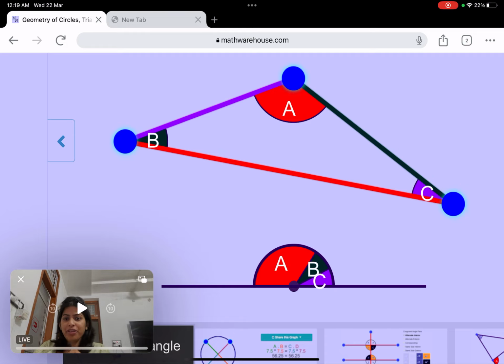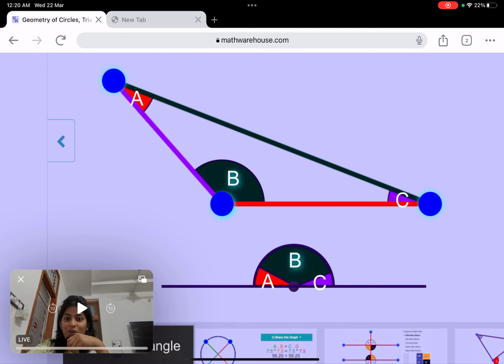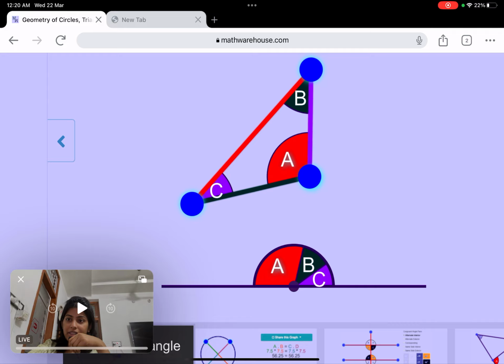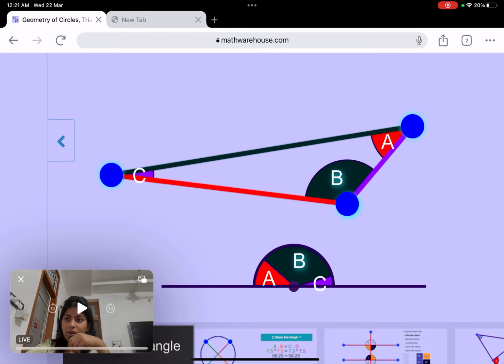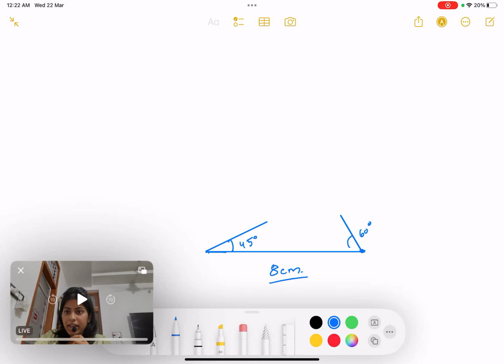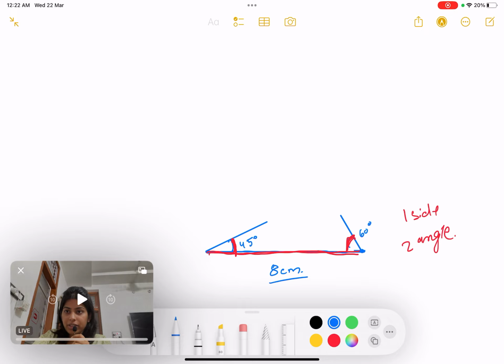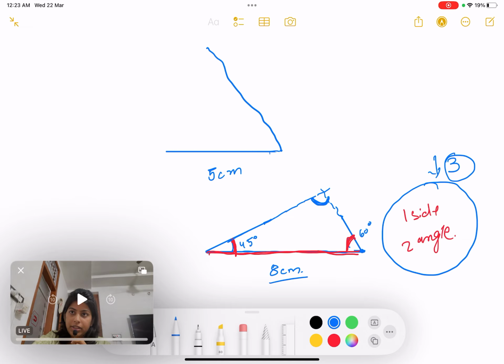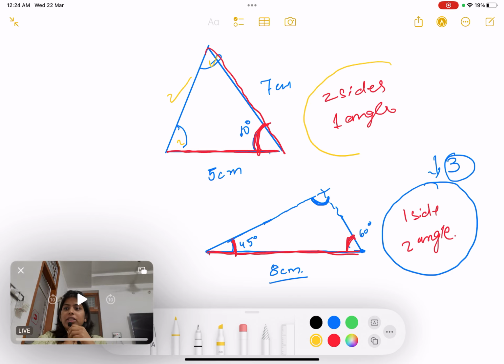Interior Sum Property of Triangle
Maths
Triangle
Angle Sum Property
Geometry
Maths Animation
Real life Maths
CBSE Maths Questions
Exam Preparation
Geometry
Triangles
Similar Triangles
Basic Mathematics
Class 10
Numerical
CBSE Questions
CBSE Pattern
Examples Of the triangle
Maths Tutorial
Class10Coaching
Coaching Institute
Self Study
Maths Tuition
Foundation Classes
SSC | RRB | Bank Exams | IBPS